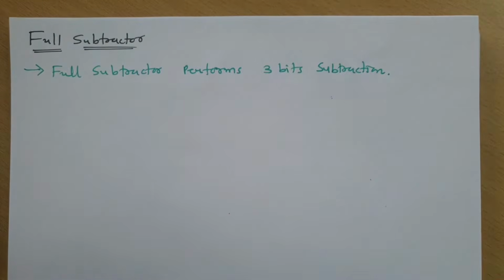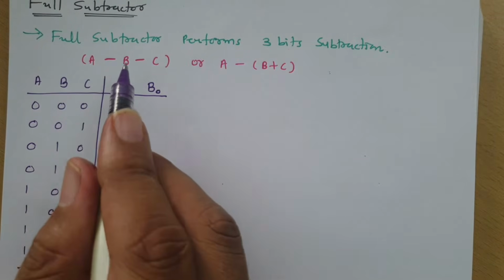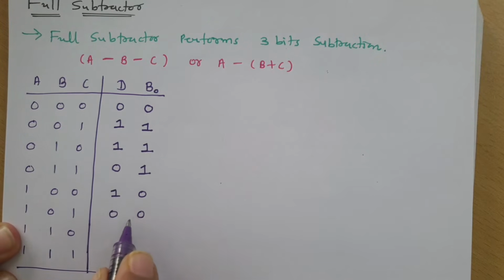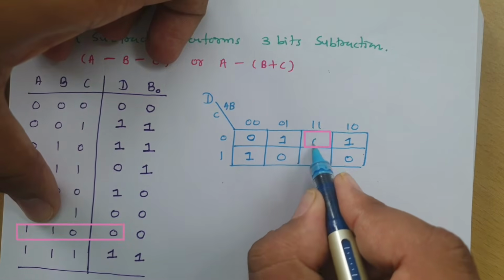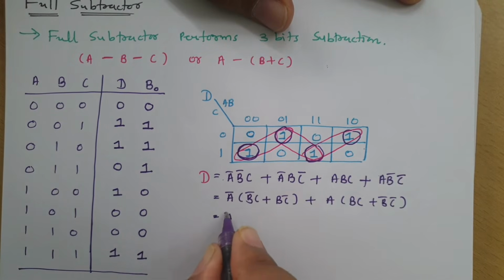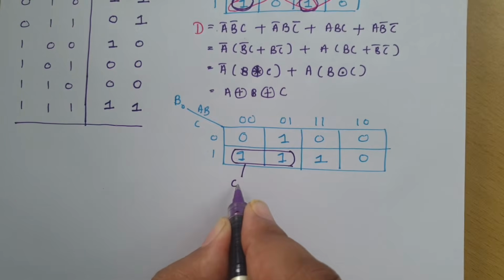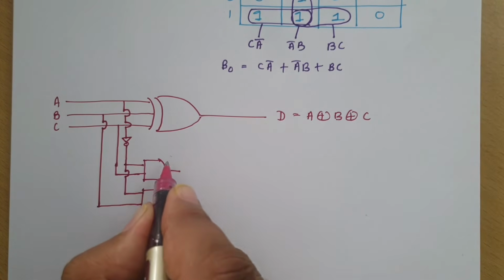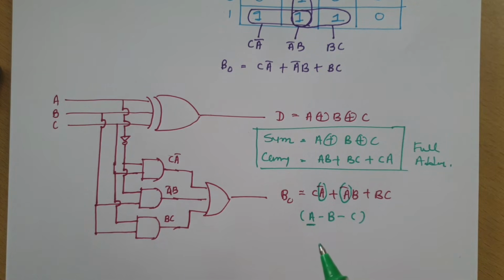Full Subtractor Explained: Working, Truth Table, Design, and Circuit in Digital Electronics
Full Subtractor is covered by the following Timestamps:

0:00​ - Digital Electronics - Combinational Circuits
0:14 - Full Subtractor
1:17 - Truth Table Full Subtractor
4:18 - Boolean expression using K Map for Full Subtractor
9:44 - Circuit of Full Subtractor

Following points are covered in this video:

0. Combinational Circuits
1. Full Subtractor
2. Basics of Full Subtractor
3. Full Subtractor working
4. Full Subtractor Truth Table
5. Full Subtractor designing
6. Full Subtractor Circuit

Engineering Funda channel is all about Engineering and Technology. Here this video is a part of Digital Electronics and Combinational circuit.